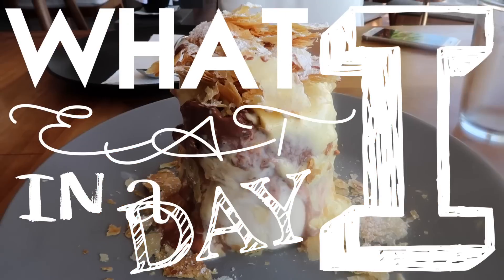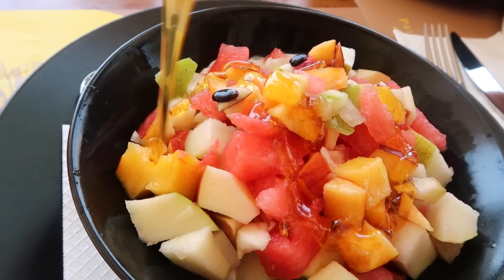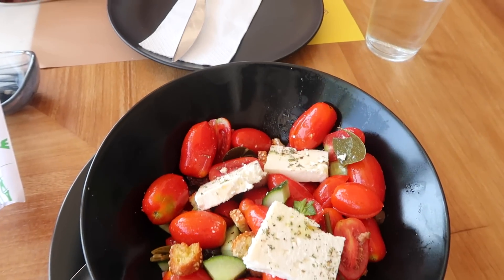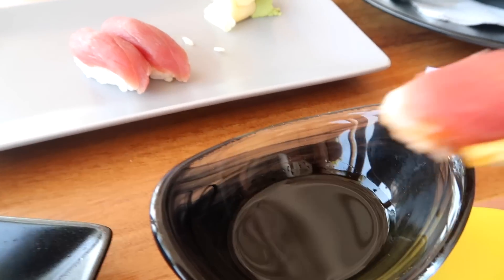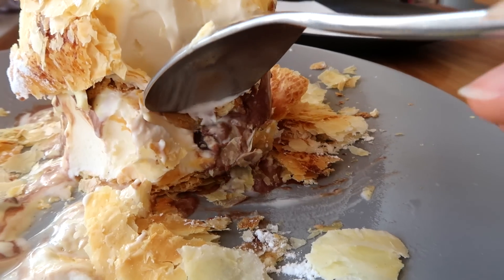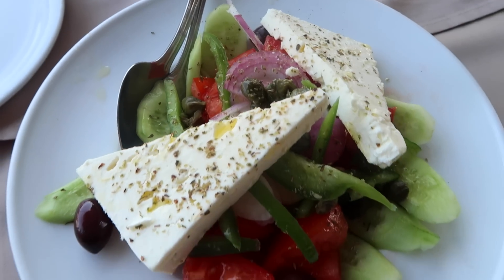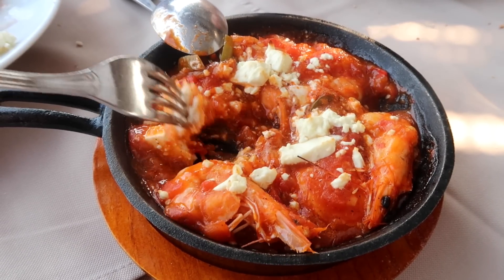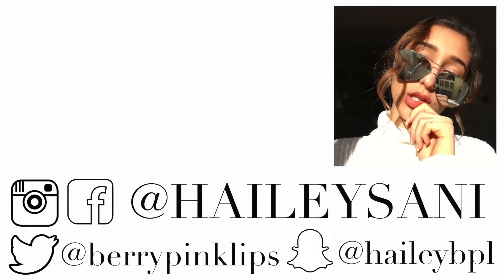WHAT I EAT IN A DAY IN SUMMER! | How to eat healthy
Lol at all my baby hairs flying around, it was very hot and humid lmao sorry!

I hope you guys enjoyed this What I Eat in a Day Summer and Travel edition!! I'm currently in Greece and this is what a normal day of eating looks like for now (minus the dessert everyday lol) FindYourBalance!!

Let me know if you even care about what I eat in a day in the comments aha.

• depop - @haileysani

FAQ

A- Canon Rebel t3i & Final Cut Pro X

love you all to pluto and back, Hailey